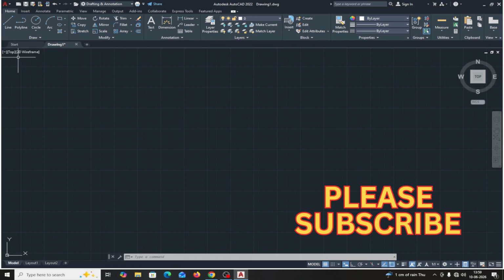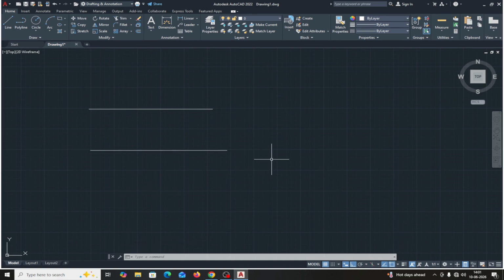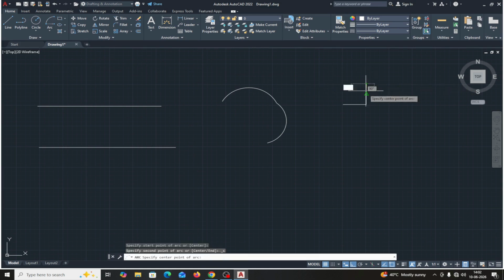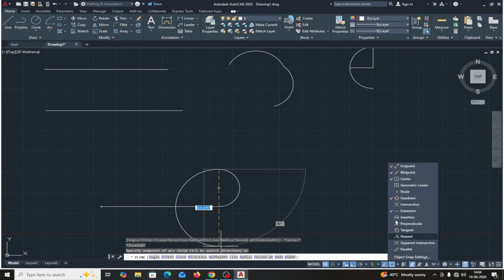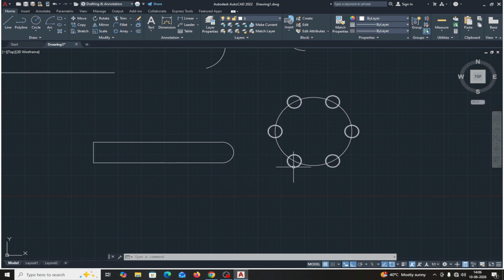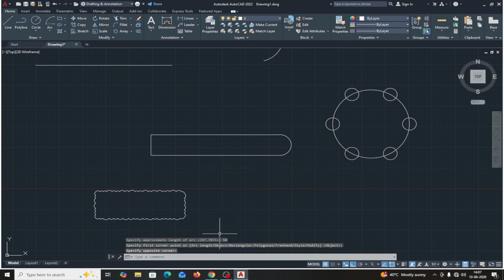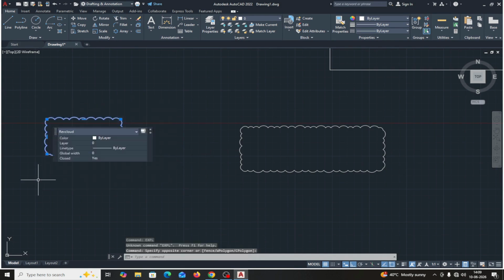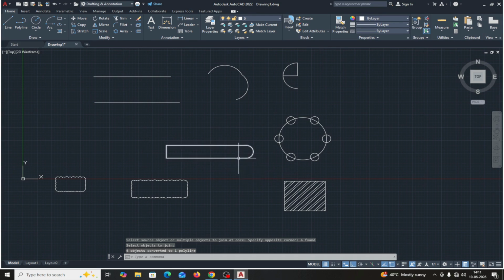AUTOCAD 2022 TUTORIAL FOR BEGINNERS (JOIN & EXPLODE).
1. JOIN COMMAND
2. JOIN MUTIPLE LINES
3. EXPLODE COMMAND
4. EXPLODE POLYLINE, ARRAY, HATCH , REVISION CLOUD